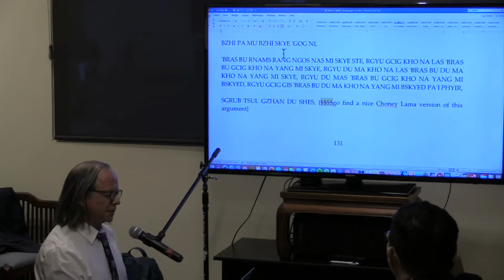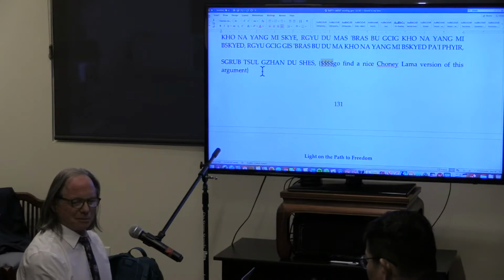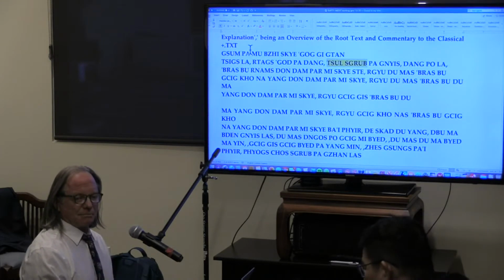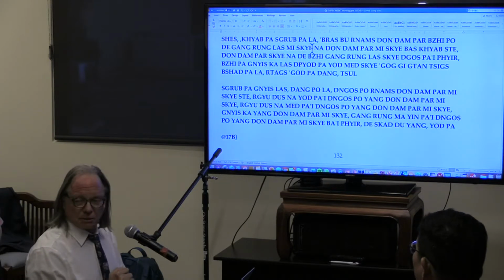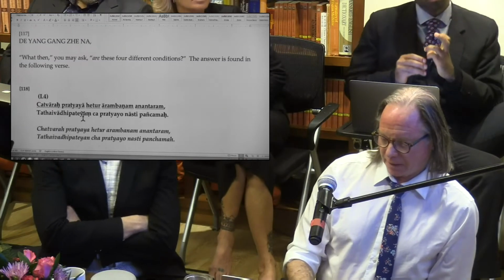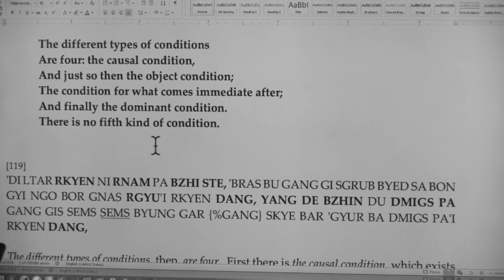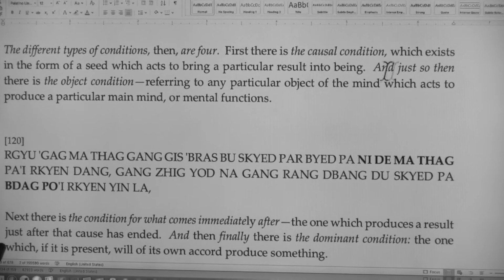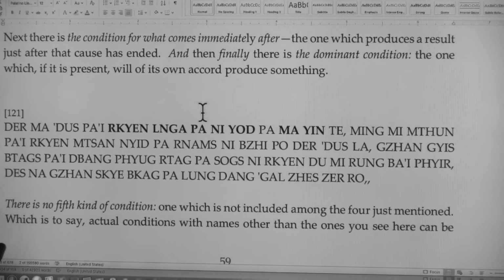AS 10 Day 2 - Meditations on Emptiness with Bets Greer